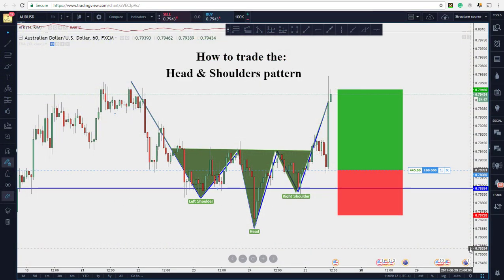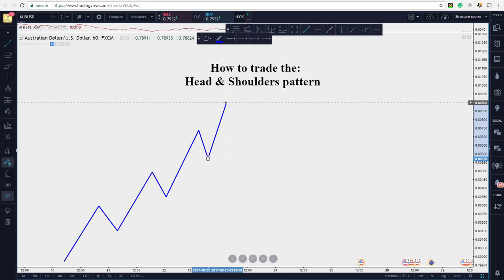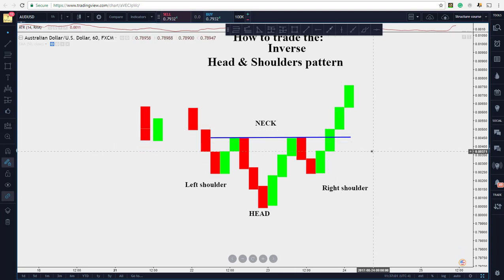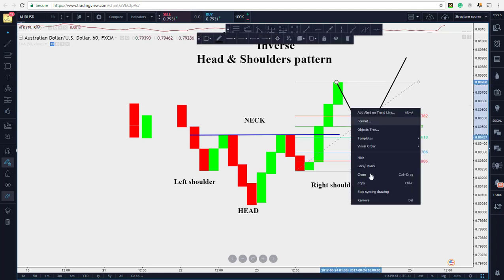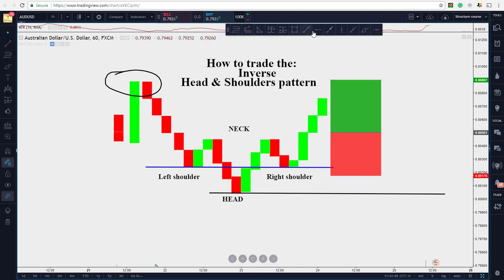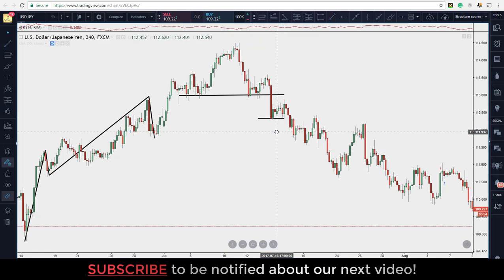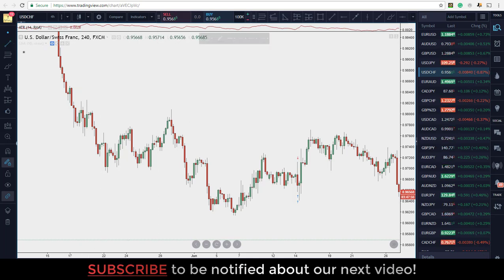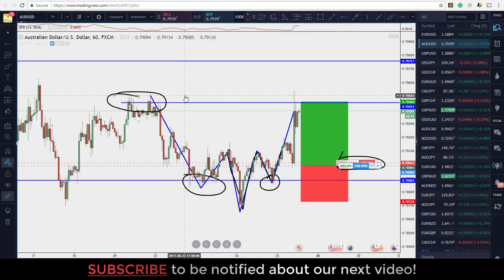[Tutorial] How to trade the Head & Shoulders pattern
vv

vv

In this video, we will be taking a look a 200 pip trade we had on the EURCAD this week here at The Traidng Channel.